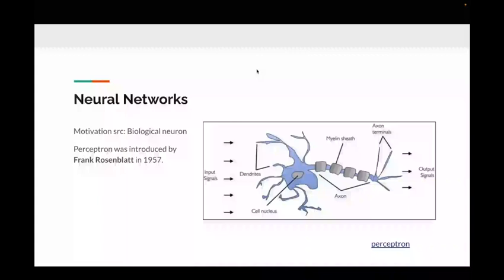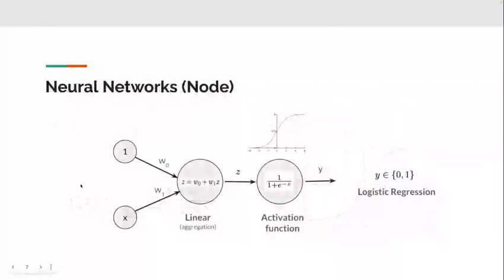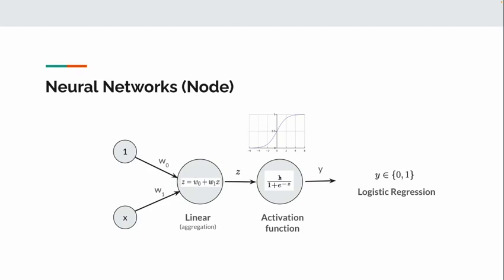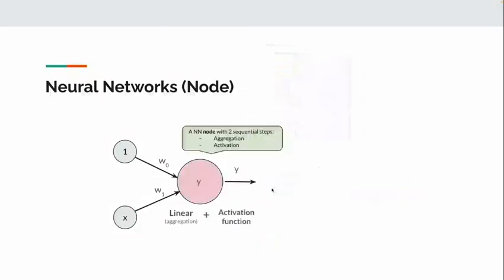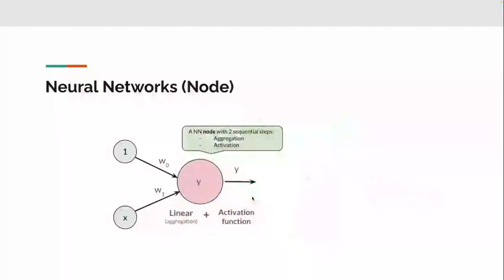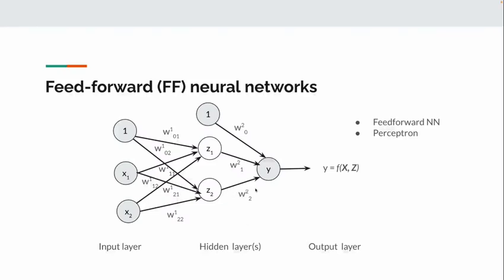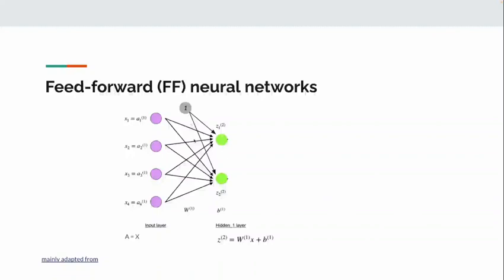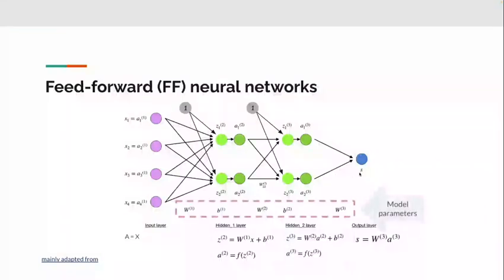Introduction to Neural Networks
Introduction to Neural Networks (Feed Forward Neural Network)